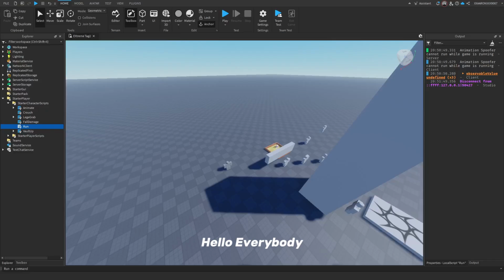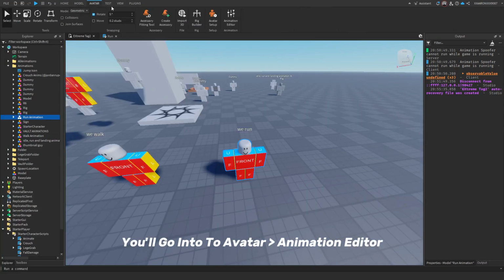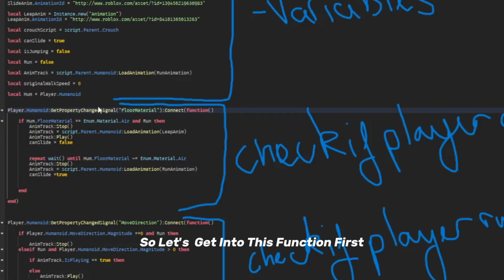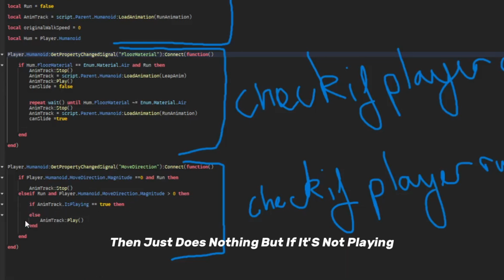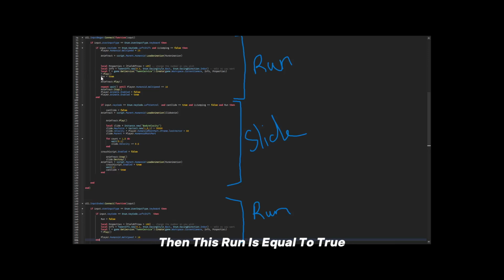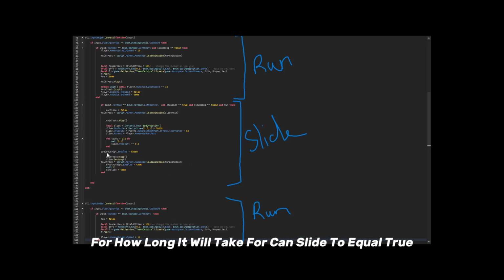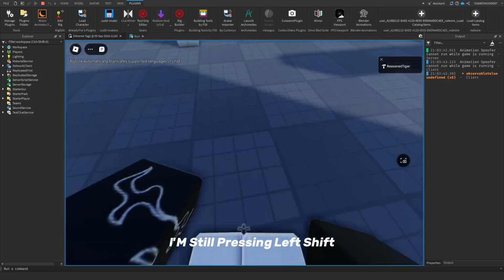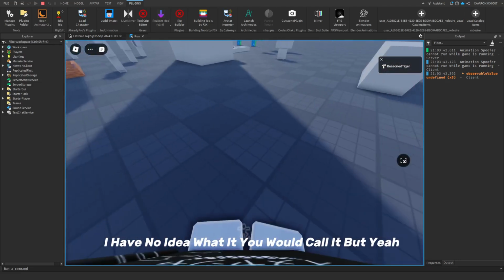DEVLOG: How to make a MOVEMENT System in ROBLOX Studio!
In todays tutorial Ill show you guys how to make a movement system!

TAGS